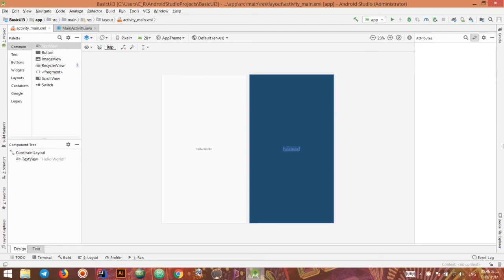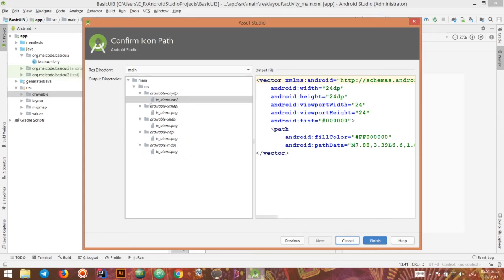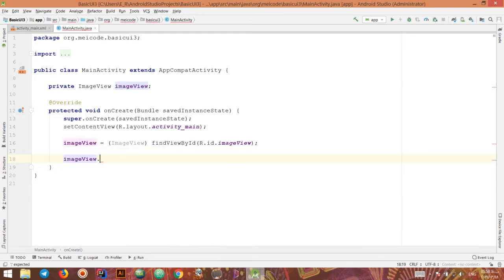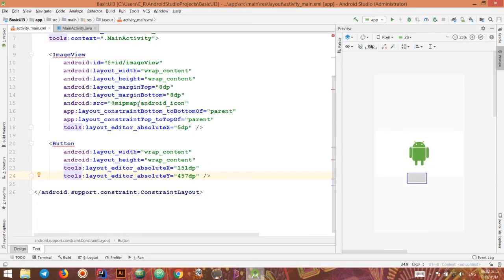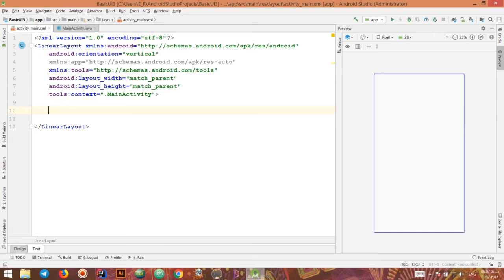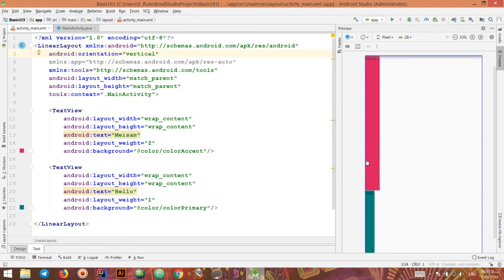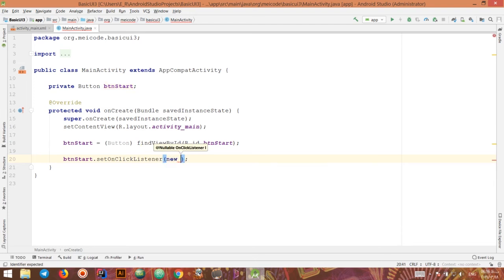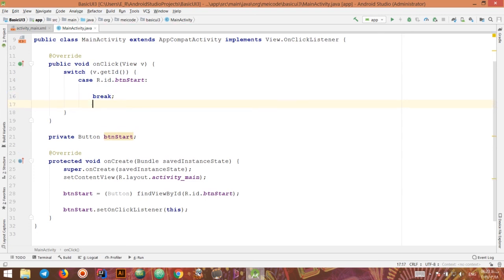21. Constraint layout Relative layout Linear layout onClickListeners